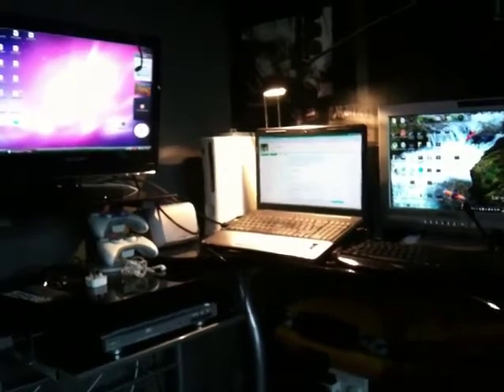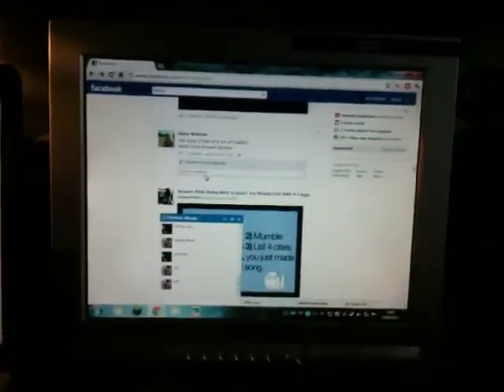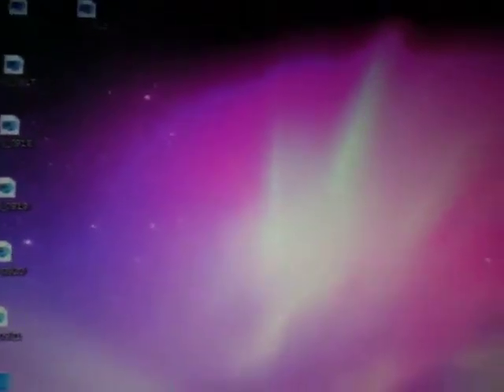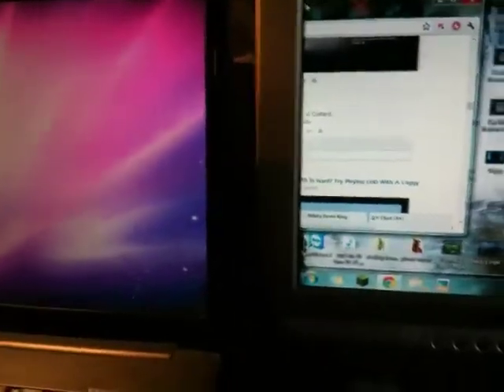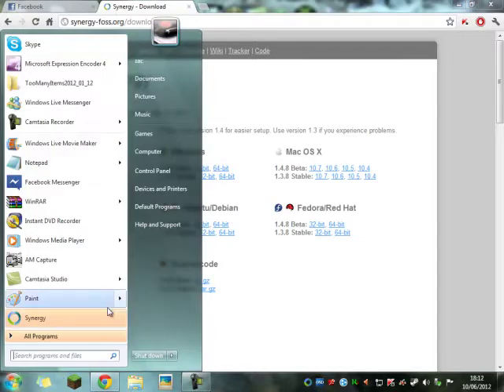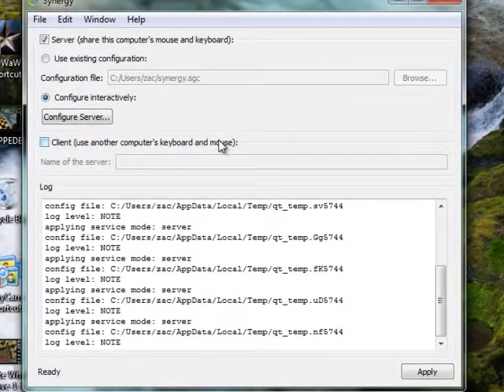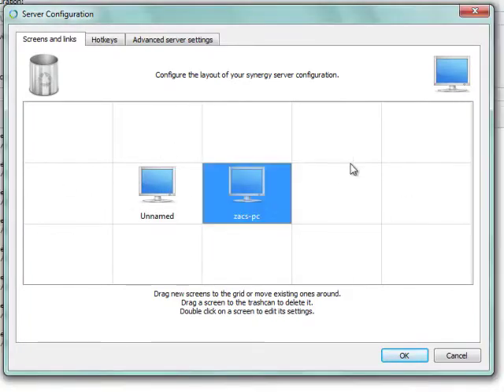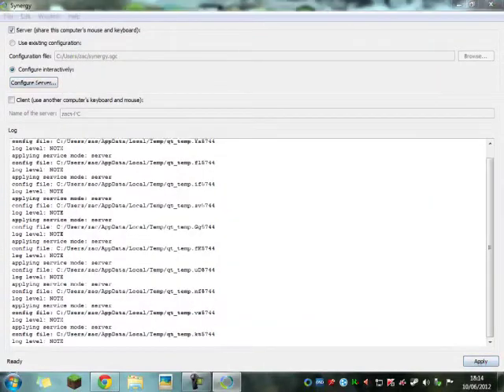Tech Help- How To Install Synergy 2 Computers 1 Mouse And Keyboard (free)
heres how you get 1 mouse and keyboard working on 2 computers or 3 or 4 r 5 or 6 or 7... as many as you have :) if this helped subscribe and comment below and maybe even a thumbs up!